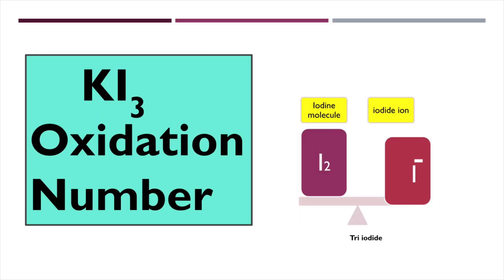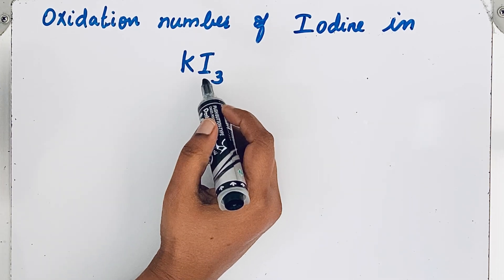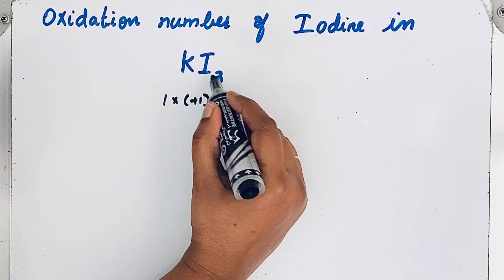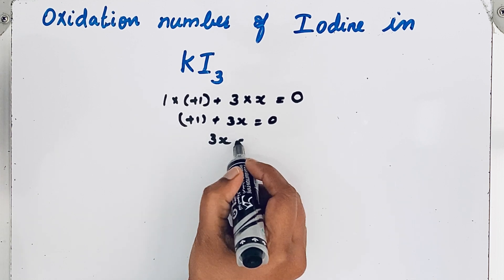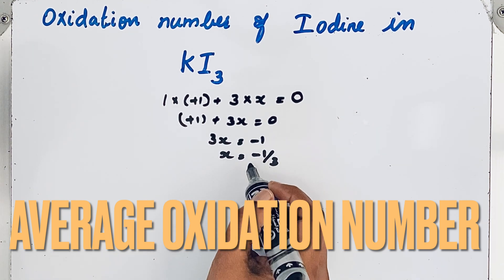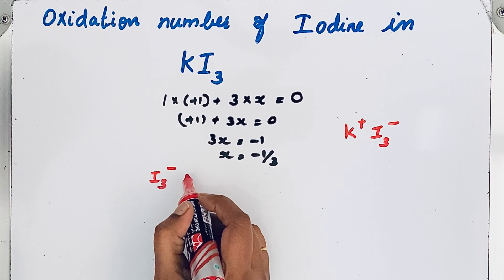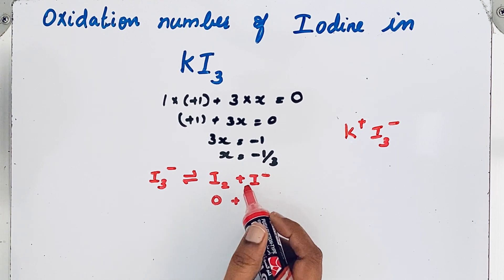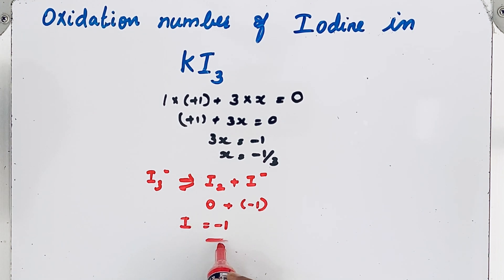Calculate the OXIDATION NUMBER of Iodine(I) in KI3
This video explains systematic method of finding oxidation number of Iodine in KI3.
Oxidation number denotes the oxidation state of  an element in a compound ascertained according to a set of rules formulated on the basis that electron pair in a covalent bond belongs to more electronegative atom.
 It helps to identify whether the atom is in oxidised or reduced form.
                                         Rules for calculating oxidation number
1.In free state oxidation number of an element is zero. Example Oxidation number of H2 is 0
2.The algebraic sum of the oxidation number of all the atoms in a compound must be zero
3. For monoatomic ions, oxidation number is equal to the charge on the ion, Example:  For Fe3+, oxidation number is +3
4. For Polyatomic ion, the algebraic sum of oxidation number of atoms of the ions must equal the charge on the ion Example: CO32- ion, oxidation number is -2
5. For alkali metals, oxidation number is +1
6. Hydrogen : Oxidation number of hydrogen is +1
      Exception: Binary compounds with metals, its oxidation number is -1
7.Oxygen:  In most of the compounds oxidation number of oxygen is -2
    Exception: In peroxide it is -1 & superoxide, it is -1/2.
General method of assigning oxidation number results in -1/3 for Iodine in KI3, which represents an average oxidation number.

How to calculate oxidation number of individual Iodine atom in KI3?
Tri iodide ion  is composed of I2 molecule and I3- ion., Hence iodine in KI3 is in different oxidation state
Hence oxidation number of Iodine is -1.